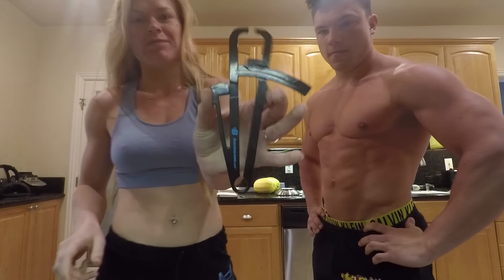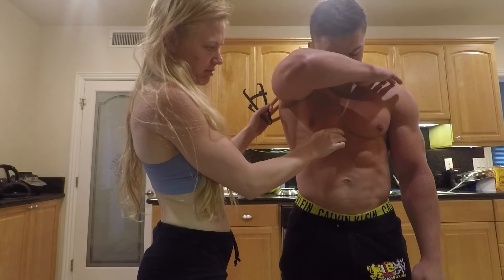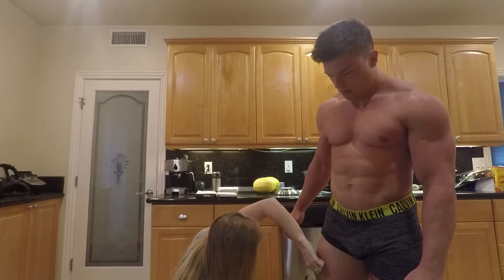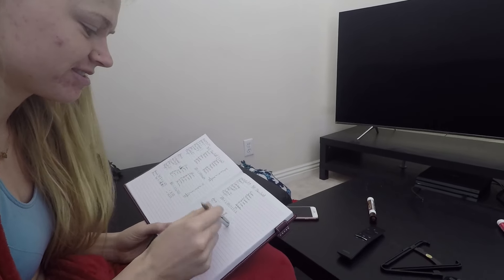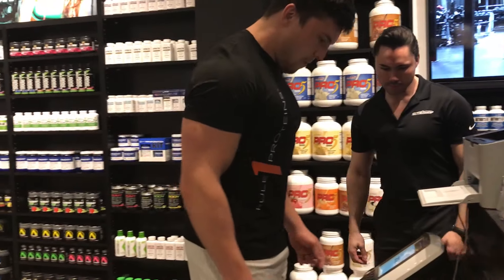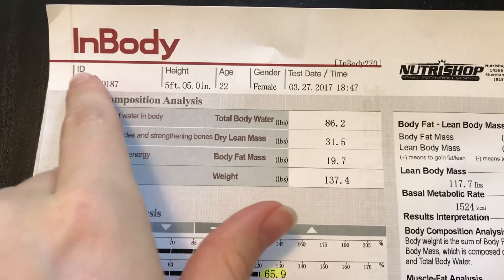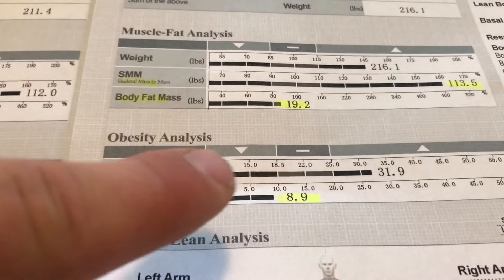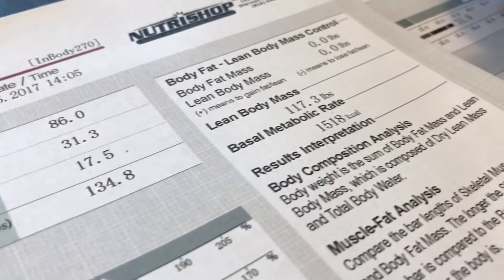How to Measure Body fat %? Caliper and In Body. NPC Bikini and Classic Physique Competitors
Here is a video of us trying 2 methods of bodyfat measurement.
Caliper pinching method and BIA. Lets compare and see how precise they are.